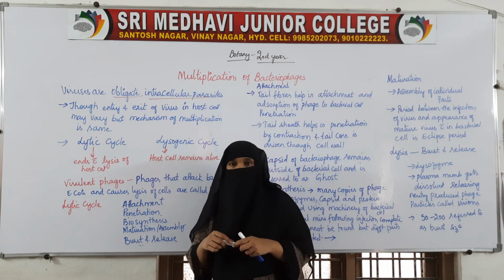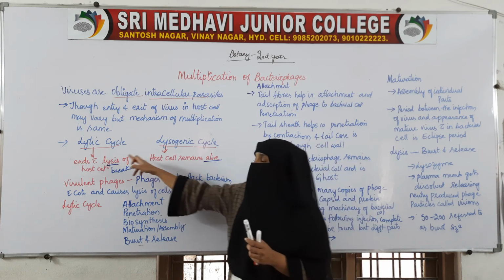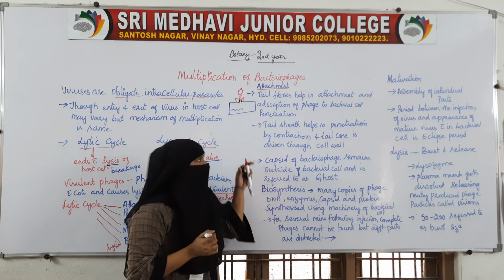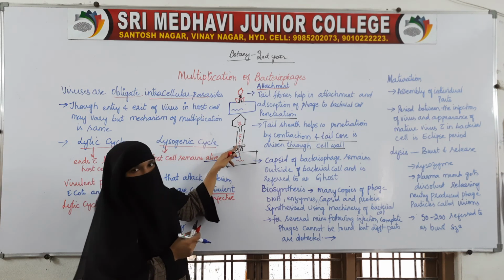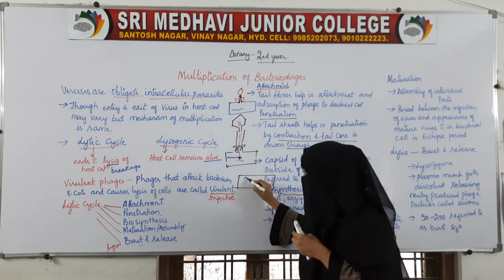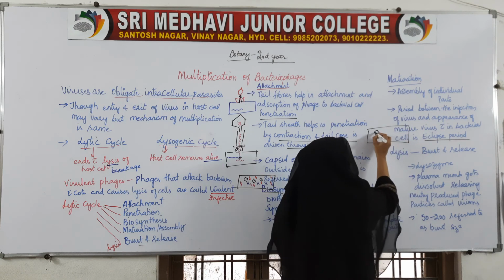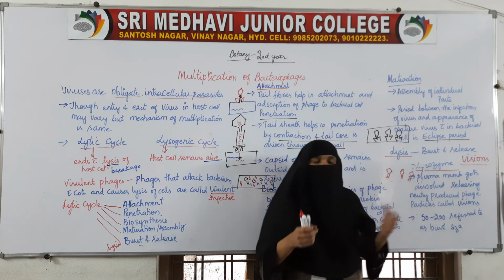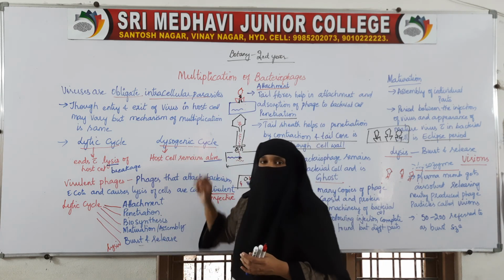(21 AUG 2020) MULTIPLICATION OF VIRUSES - LYCTIC CYCLES